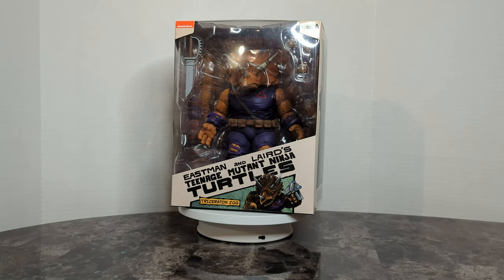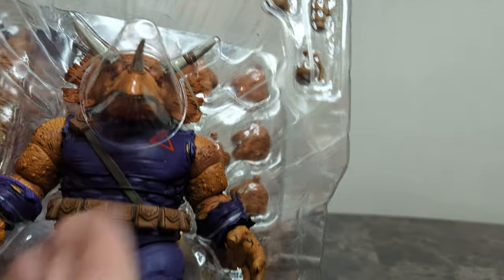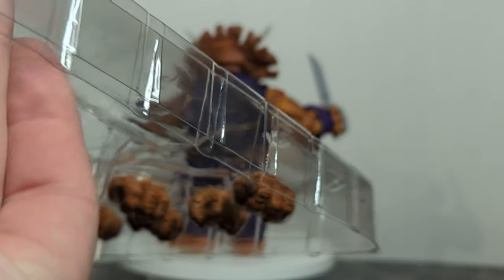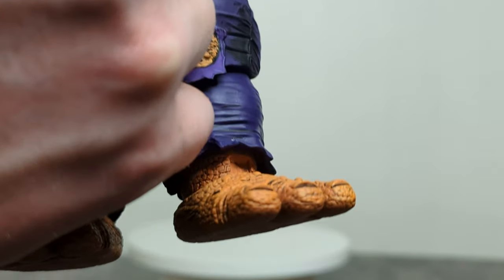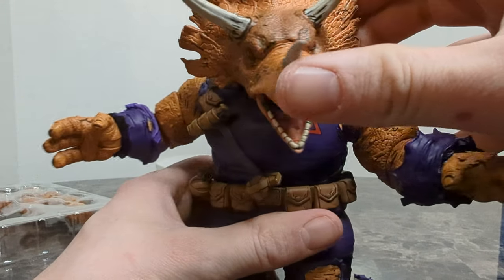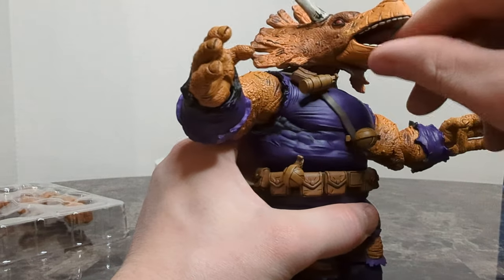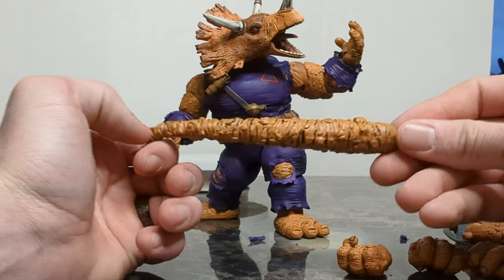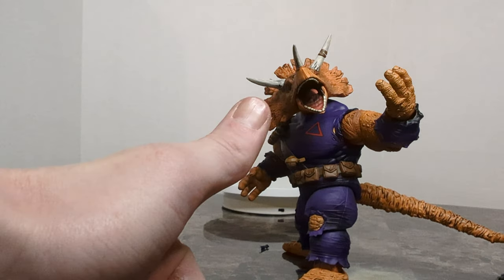Neca Triceraton Zog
Unboxing and Personal Review of Neca Triceraton Zog from the TMNT Mirage line.